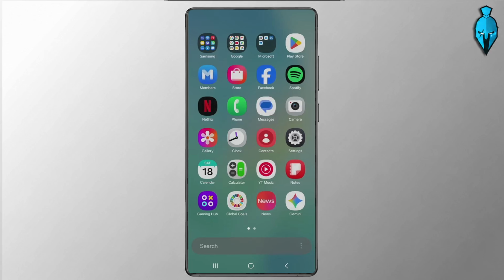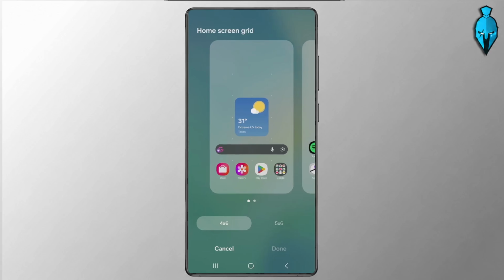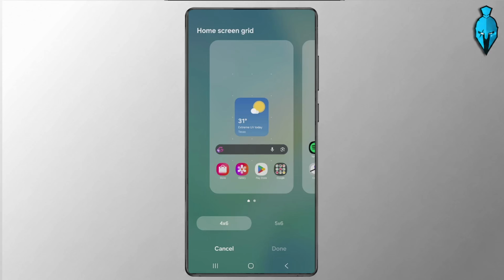Change App Icon Size On Android How To - Full Guide